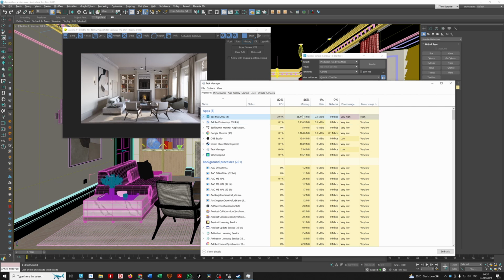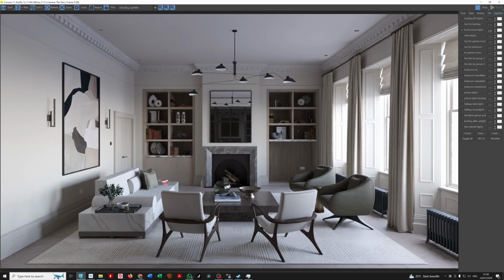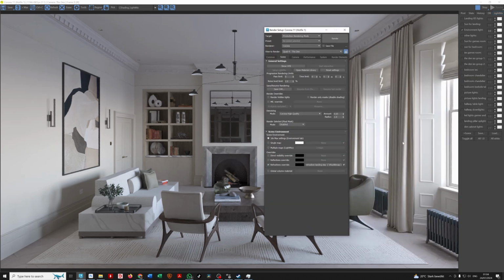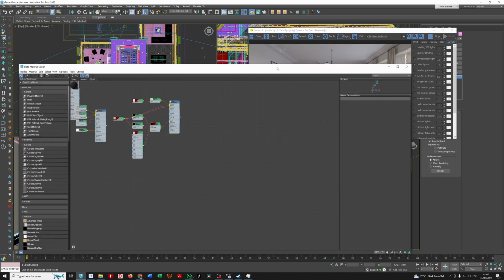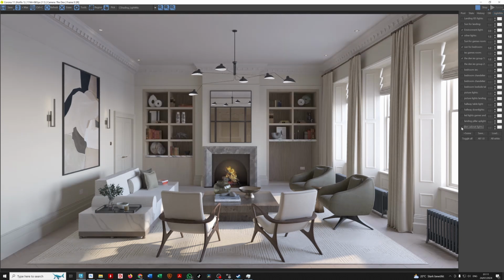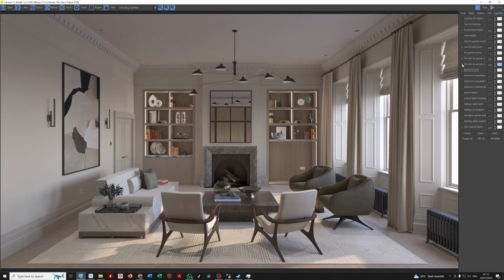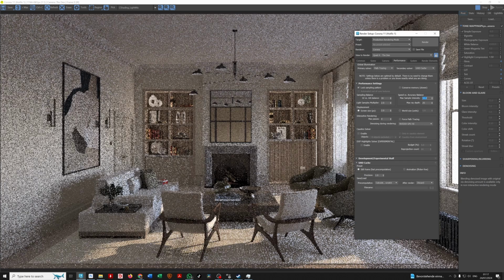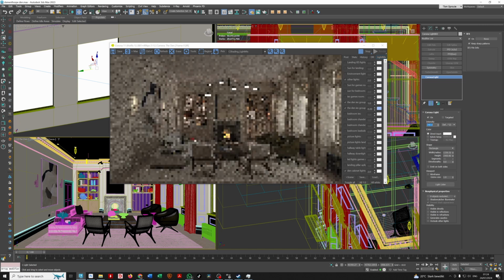How to Improve Your 3D Renders Instantly | Tips for 3DS Max & V-Ray | Leon 51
Learn the best techniques to instantly improve your 3D render quality in 3DS Max and V-Ray. In this tutorial, I share the first key piece of advice from my years of experience in photorealistic rendering and architectural visualization, designed to give your projects a professional edge quickly.

Whether you’re creating product renders, interior visualizations, or architectural scenes, these tips will help you elevate your work immediately.